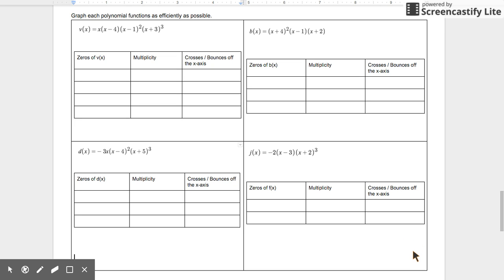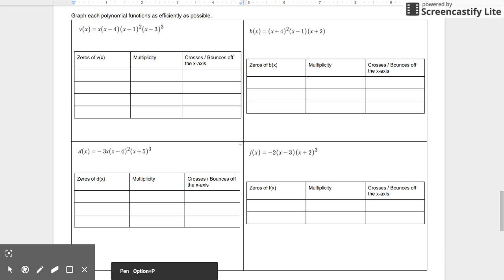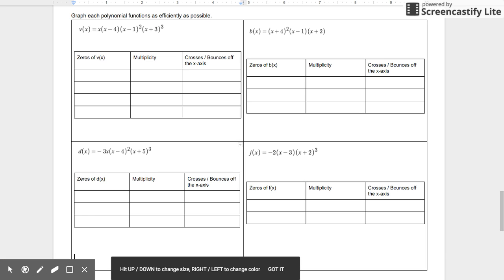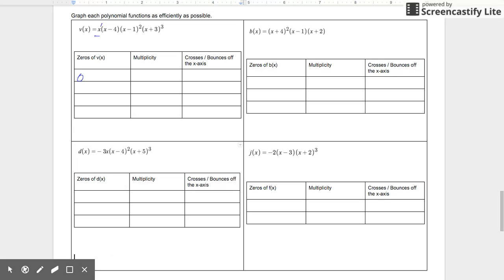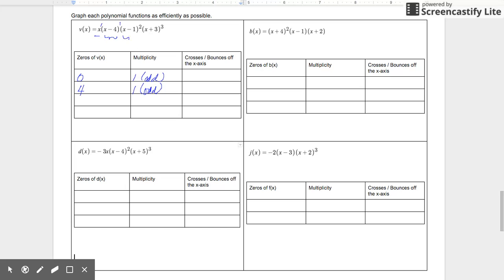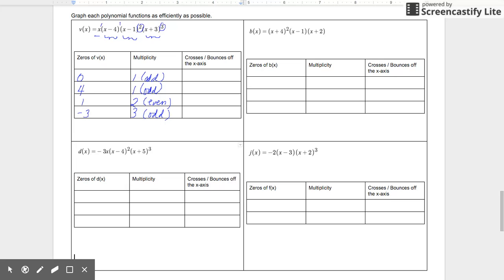Zeros and its Multiplicities